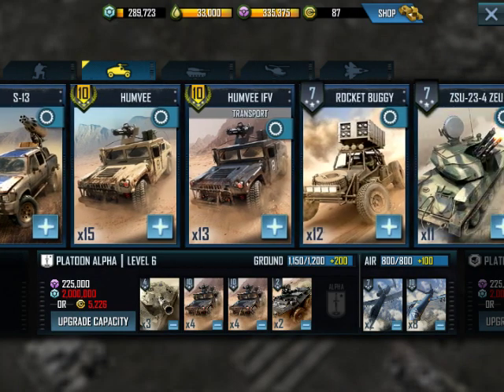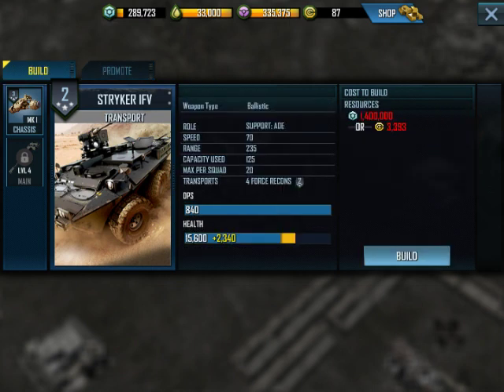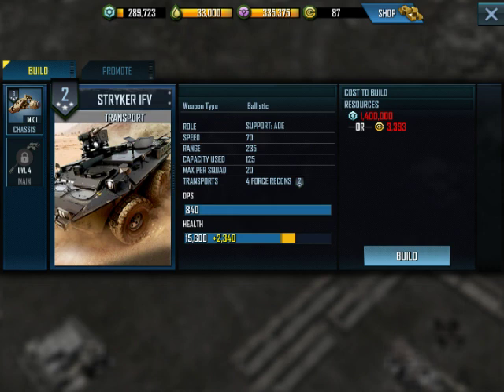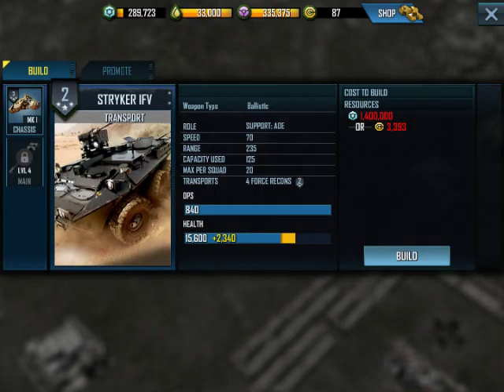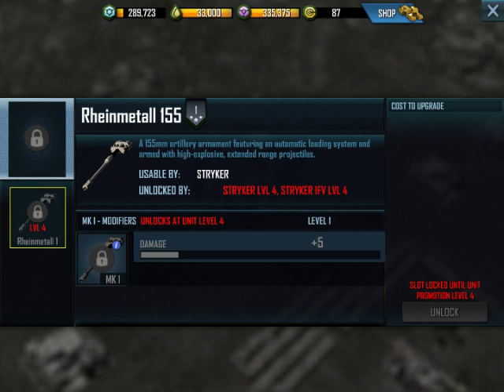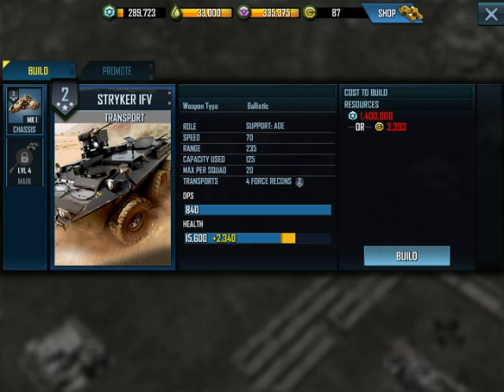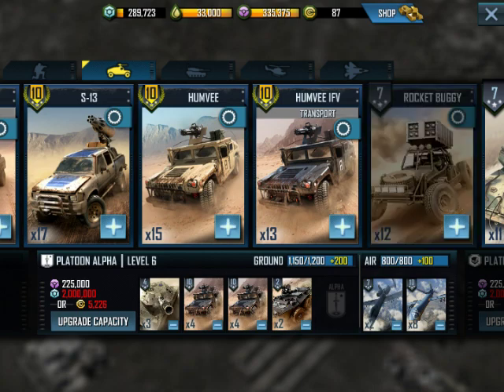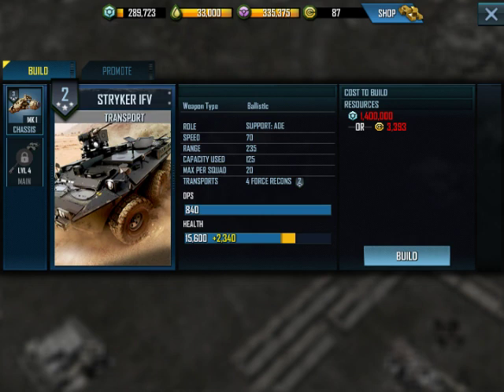Stryker IFV Unit Review.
Pretty beastly, but too expensive